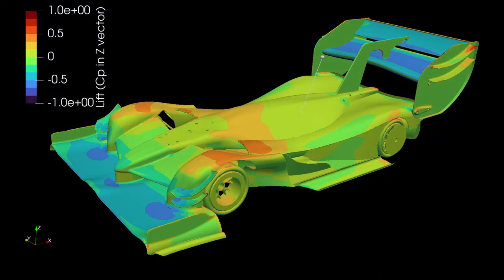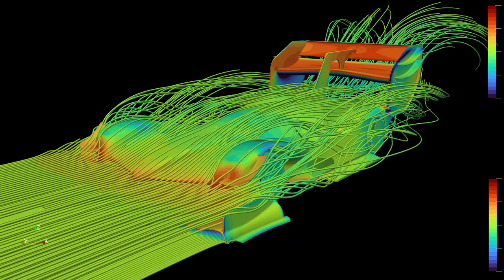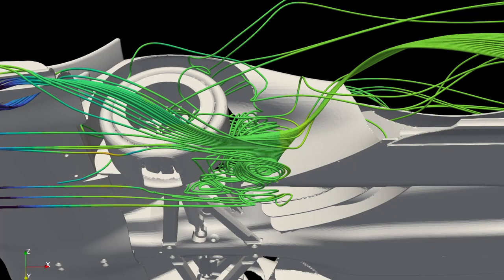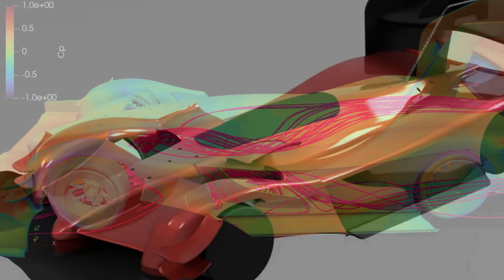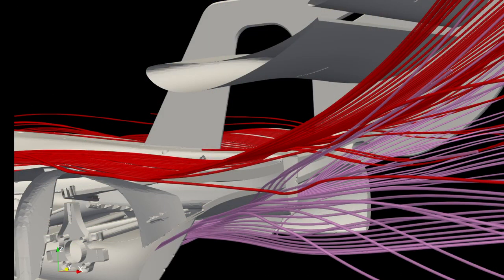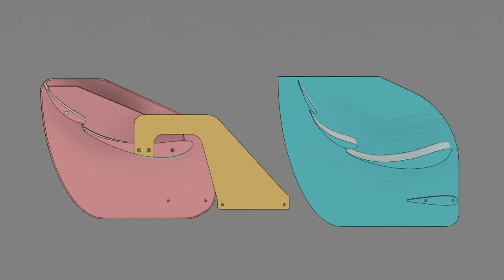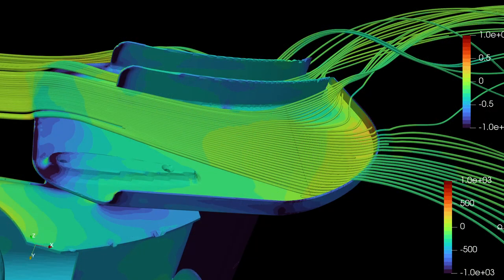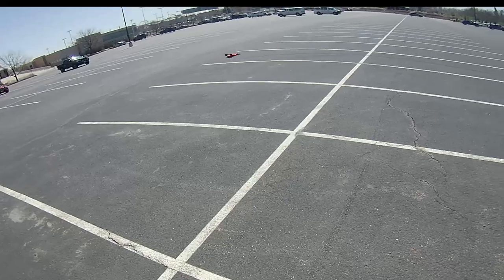RC Hypercar Pt5 - Topside Aerodynamics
In this video, I walk through the topside aerodynamics of the RC Hypercar

If you’re looking for an easy to use cloud based CFD service, checkout AirShaper: